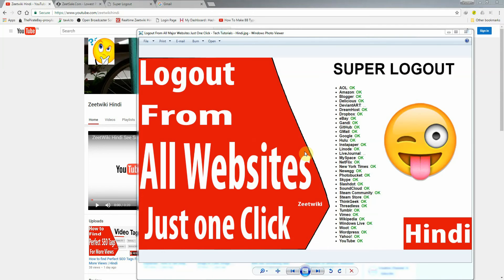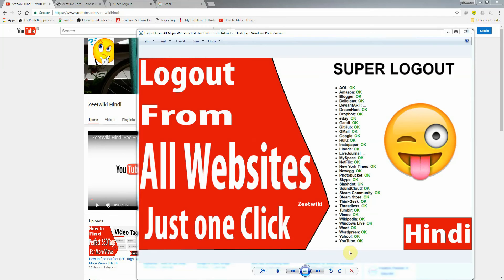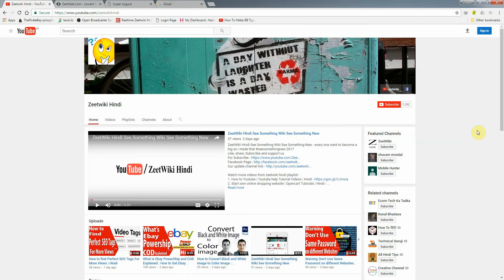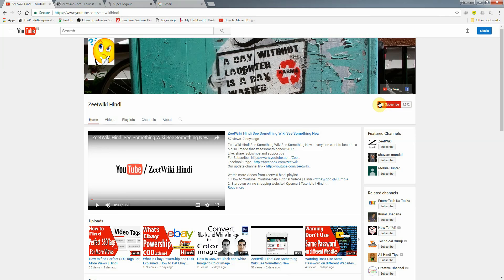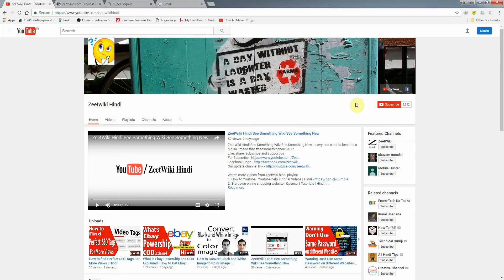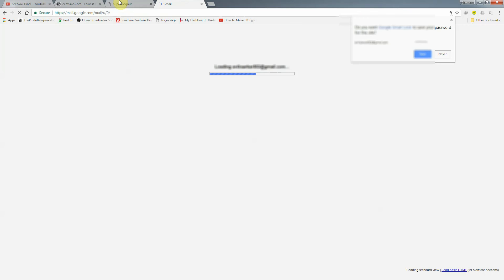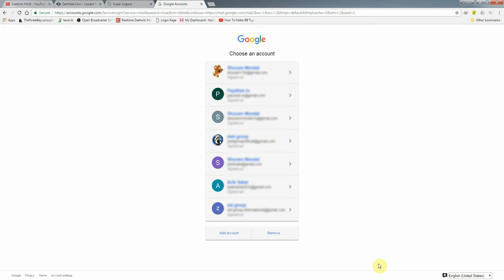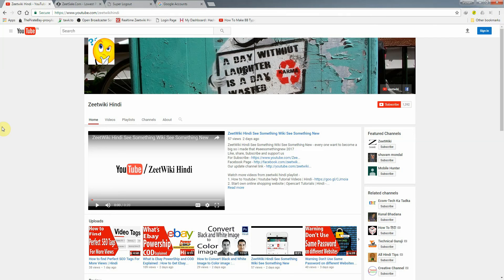Logout From All Major Websites Just One Click | Tech Tutorials | Hindi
Logout From All Major Websites Just One Click | Tech Tutorials | Hindi - Let's know about one special website which give you one feature to logout from all major websites fully free. crazy and awesome website for web lovers. video

1. How to Youtube | Youtube help Tutorial Videos | Hindi
2. Start own online shopping website | Opencart Tutorials | Hindi
3. How to ebay | Ebay Tutorials and learning videos | Hindi
4. How to Hindi | Zeetwiki Hindi Tutorial Videos